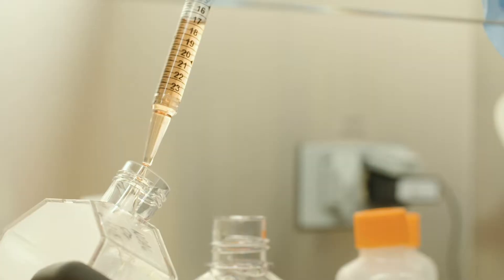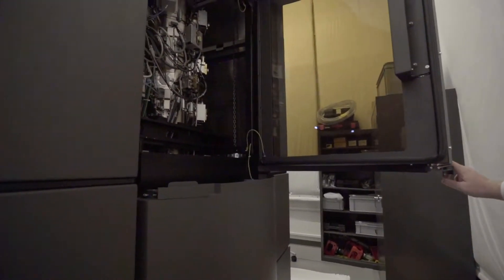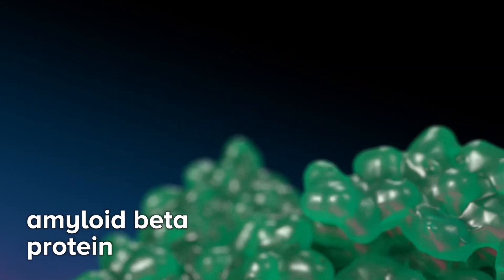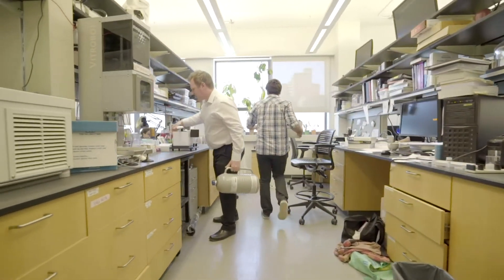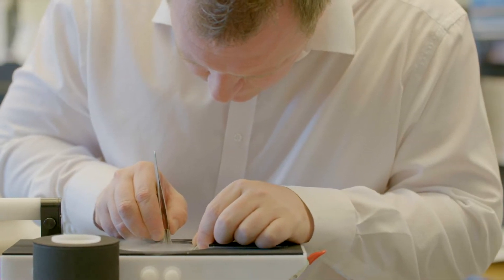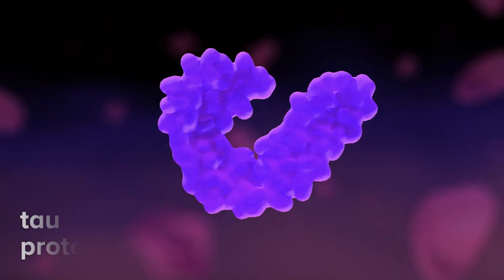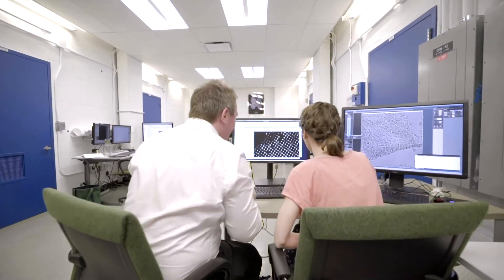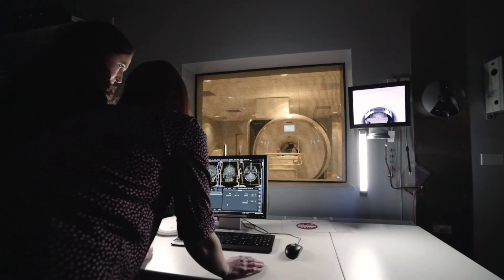Anthony Fitzpatrick: Revealing Alzheimer's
At Columbia’s Zuckerman Institute, Anthony Fitzpatrick, PhD, traces the molecular building blocks of Alzheimer’s, CTE and other devastating diseases.

Using Nobel prize-winning cryo-electron microscopy (cryo-EM), Dr. Fitzpatrick's research could help to identify — and treat — these diseases before they wreak havoc on the brain.

10.23